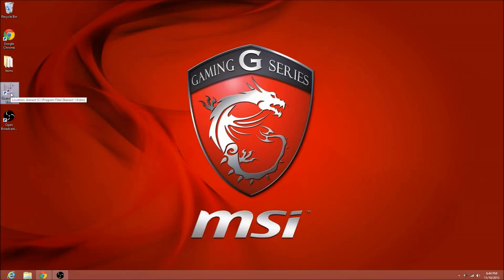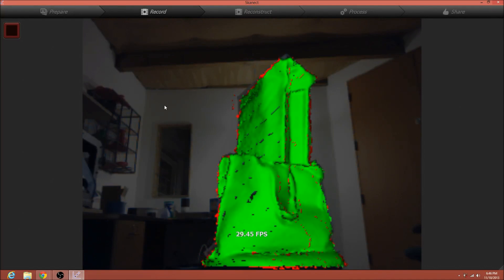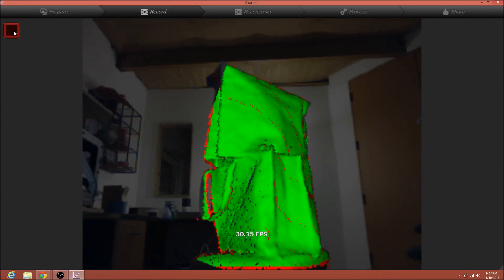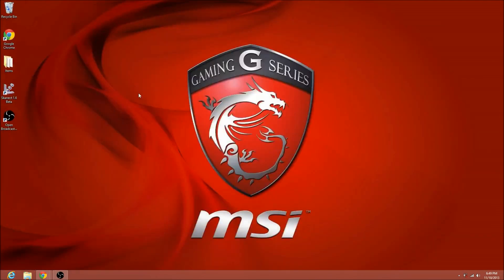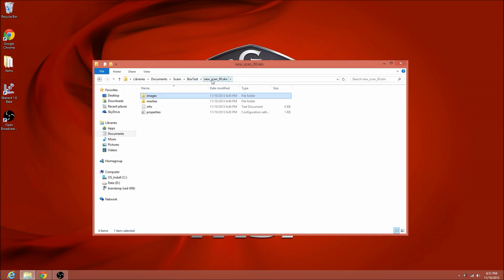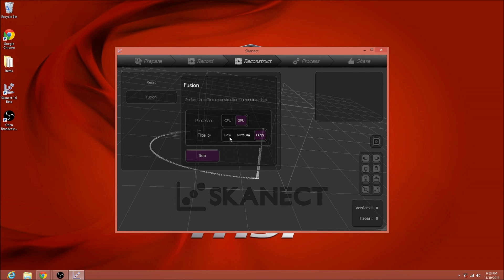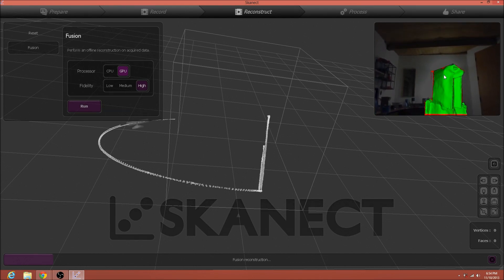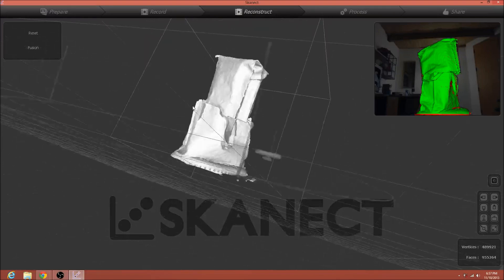Skanect Multi Scan Reconstruction Demo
A quick demo video on how to stitch together multiple scans in Skanect. Had some audio issues whenever Skanect was detecting the sensor, and when I was sliding the Kinect along the rails during scanning, so prepare your ears for that...

I hope this inspires some other people to work with this!